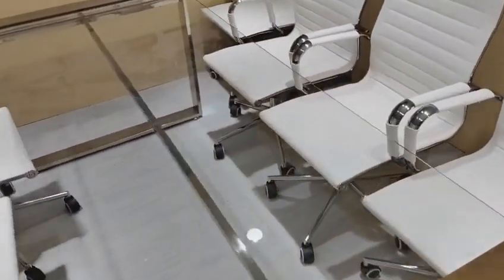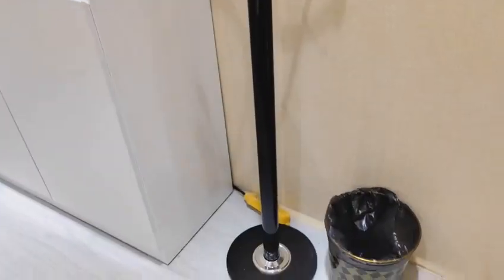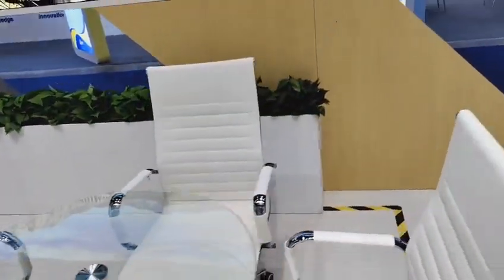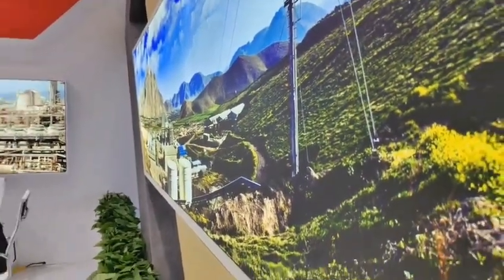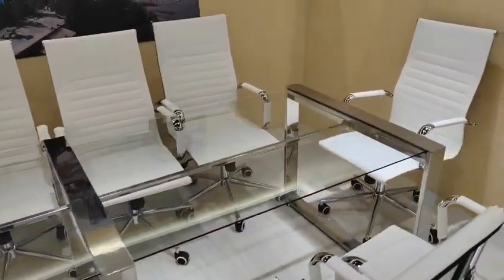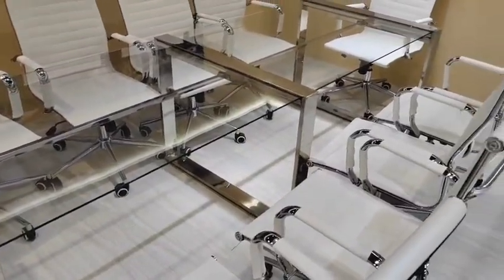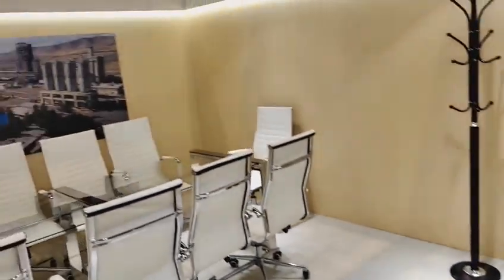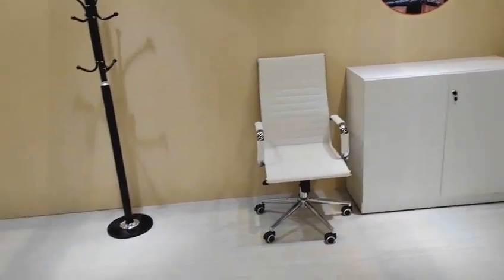The Chinaplas Stand YOHO EXPO Manufactured and Fabricated.